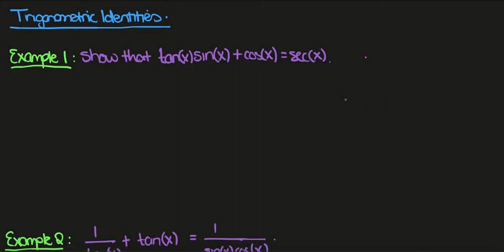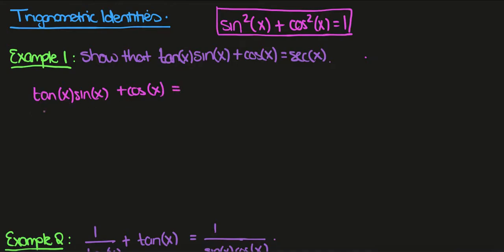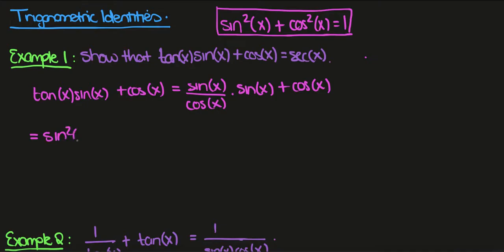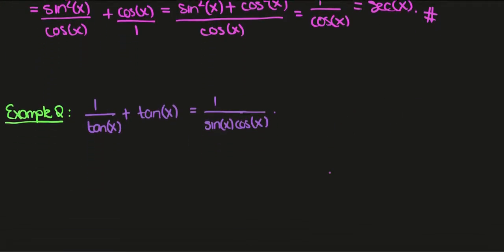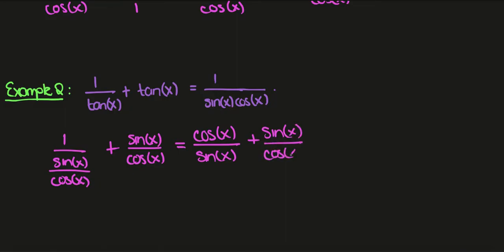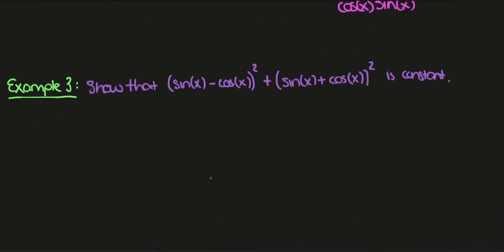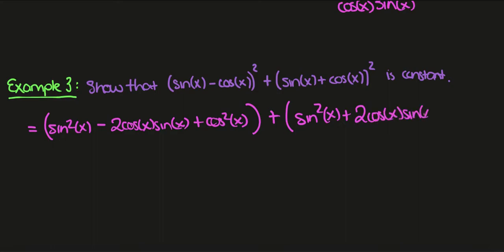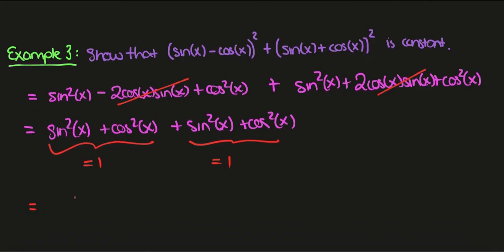Understanding Trigonometric Identities | Trigonometry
In this video, we look at how to simplify certain trigonometric expressions using trigonometric identities. We work though examples of solving equations using trigonometric identities. Understanding trigonometric identities is important in calculus; in particular, when evaluating certain trigonometric integrals.